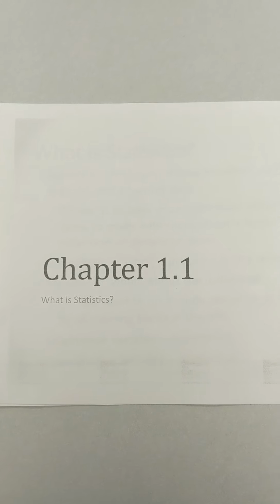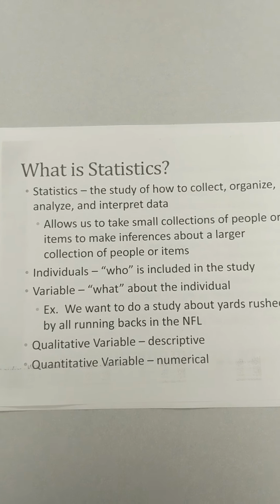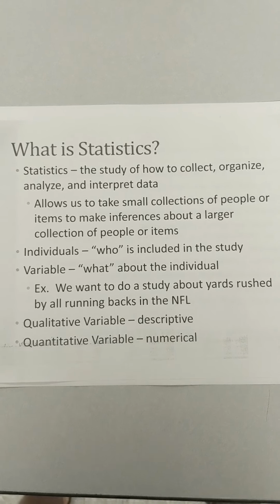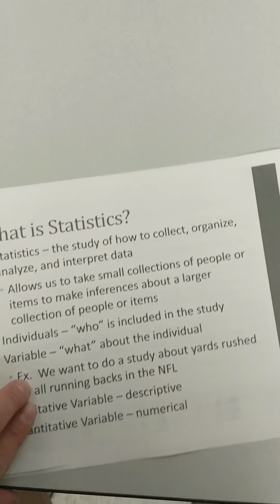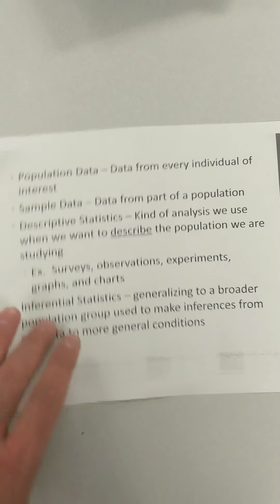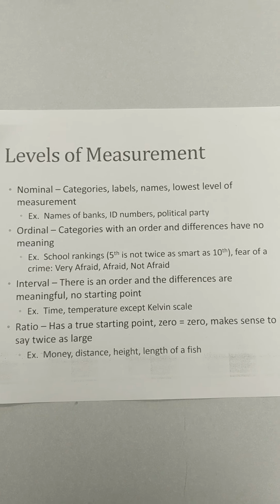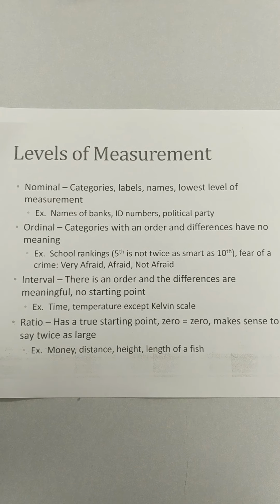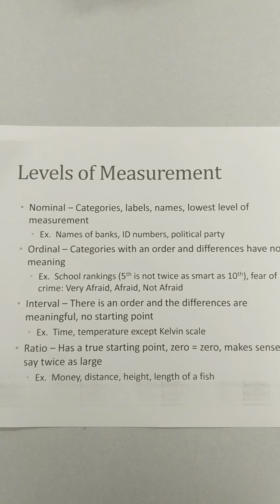Statistics - 1.1 notes